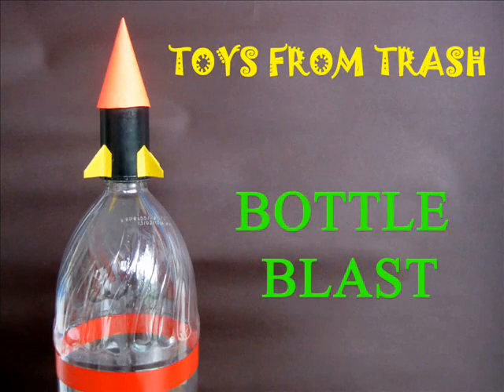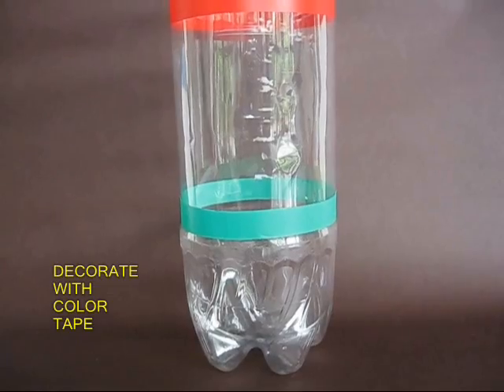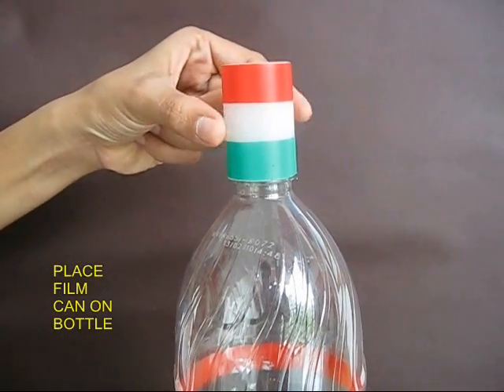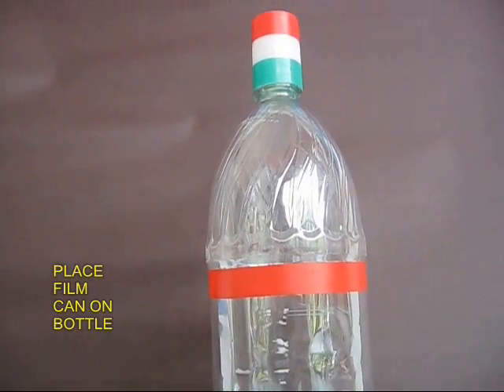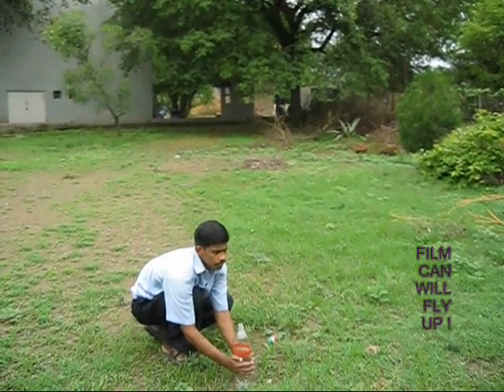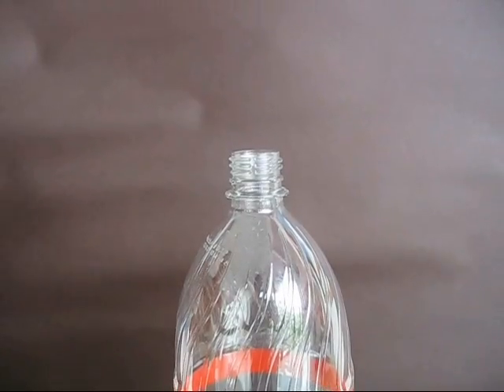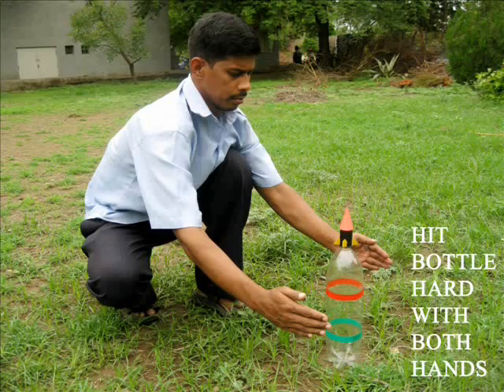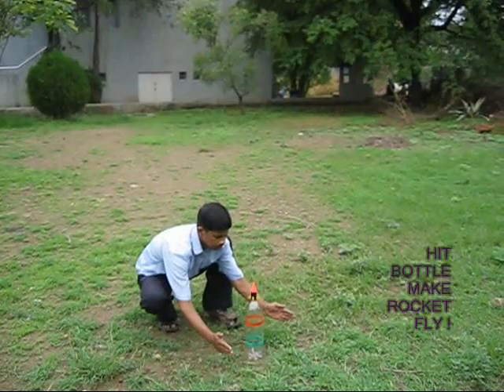BOTTLE BLAST - ENGLISH - 19MB.wmv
Place a film can on an empty 2-litre plastic bottle. Place the bottle on the ground and hit it hard with both palms of your hand. The film reel bottle will jump up high into the air. Now stick a cone and some fins to make a Toy Rocket from the film bottle. Launch the rocket and catch it back.
This work was supported by IUCAA and Tata Trust. This film was made by Ashok Rupner TATA Trust: Education is one of the key focus areas for Tata Trusts, aiming towards enabling access of quality education to the underprivileged population in India. To facilitate quality in teaching and learning of Science education through workshops, capacity building and resource creation, Tata Trusts have been supporting Muktangan Vigyan Shodhika (MVS), IUCAA's Children’s Science Centre, since inception. To know more about other initiatives of Tata Trusts, please